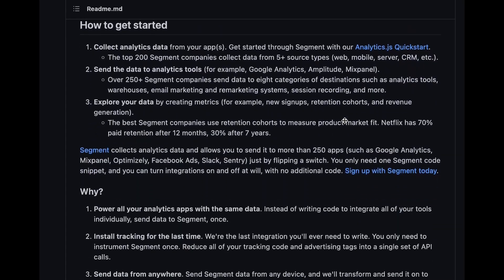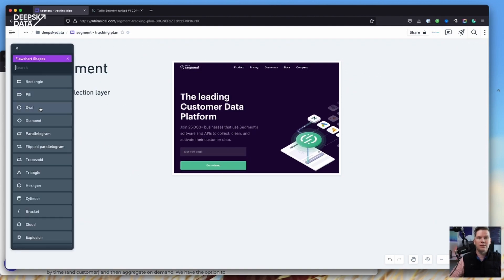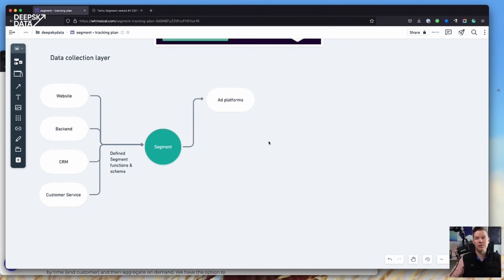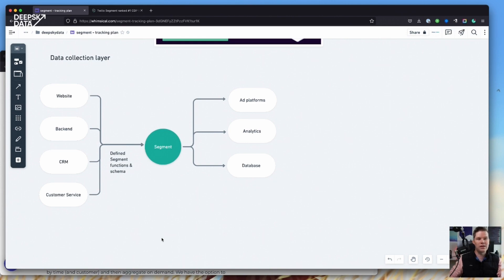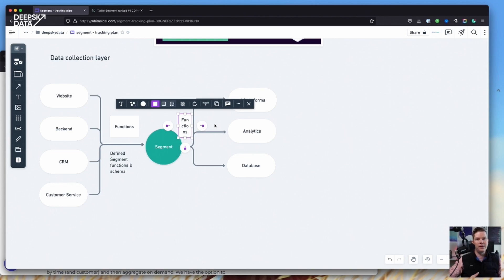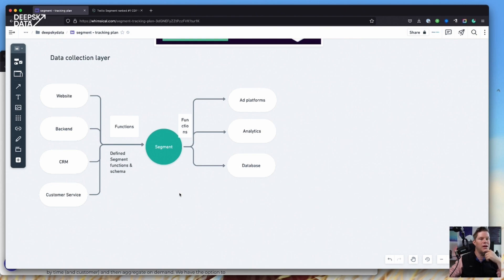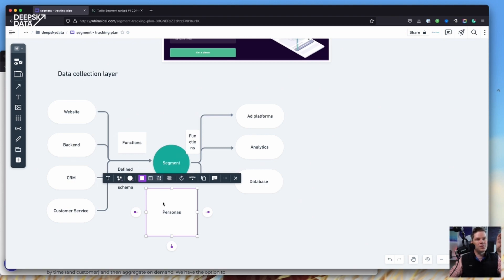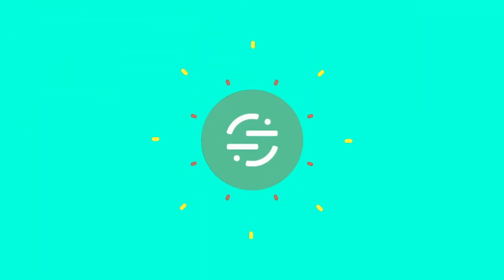Learn all about Segment in 15 minutes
If there is someone out there who can explain what Segment does in one sentence please step forward.

And no, Segment is not really a classic customer data platform.

It is something different.

But what is Segment?

For me, Segment is a data collection layer. The one endpoint I can send all my event data to. The endpoint I can receive webhook events from third-party tools. And the platform that then passes the data on to multiple destinations.

And that is great. By that, you can make sure that different destinations receive similar kinds of data.

And Segment also is one of the easiest ways to store raw event data into a database like Snowflake or BigQuery. Takes 15 minutes to set up.

And now let's talk about the CDP part. Of course, as pointed out before Segment collects a lot of customer data from different systems. So it is a kind of customer data platform. But in comparison to classic ones, Segment does not include the activation layer (sending emails, pushes, running ads). Segment has customer data and allows you to create global segments and share them with all your marketing tools.